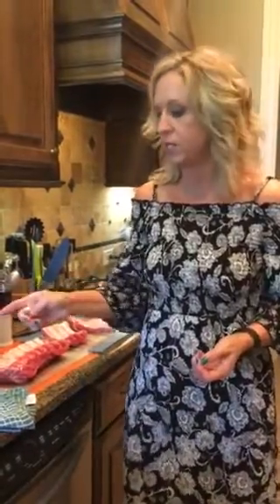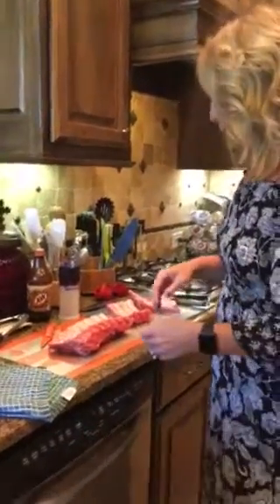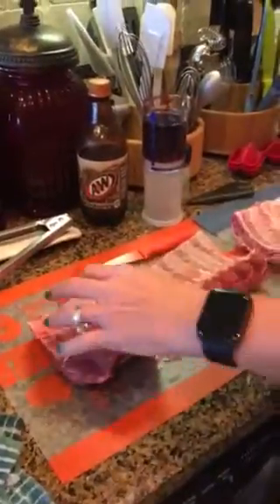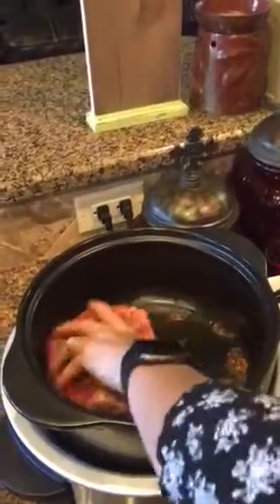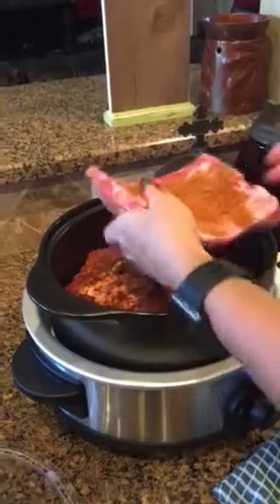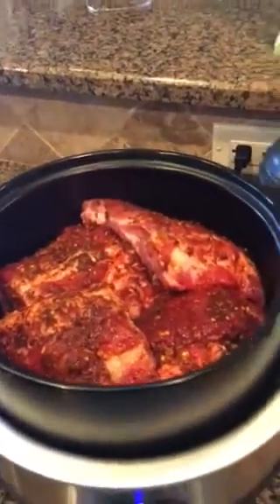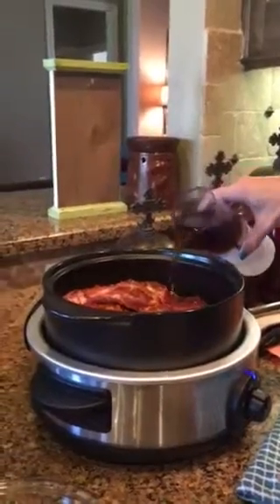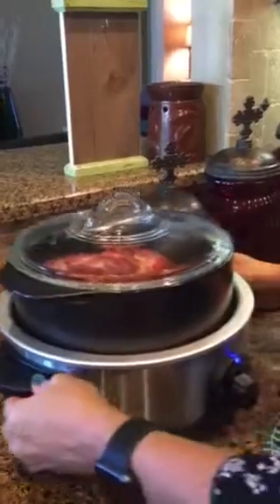RockCrok Dutch Oven with Slow Cooker Stand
Rootbeer Pork Ribs